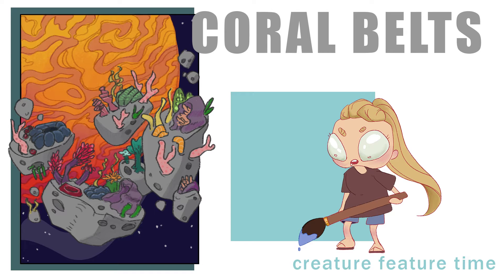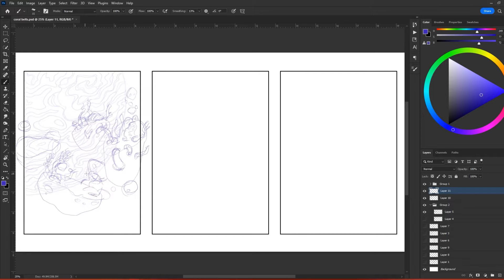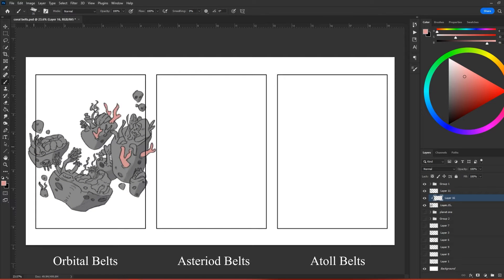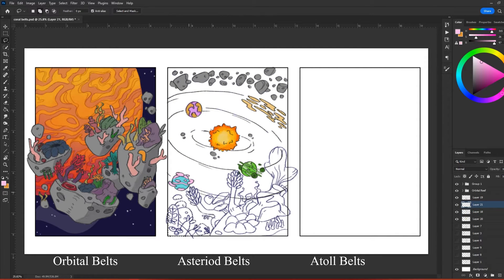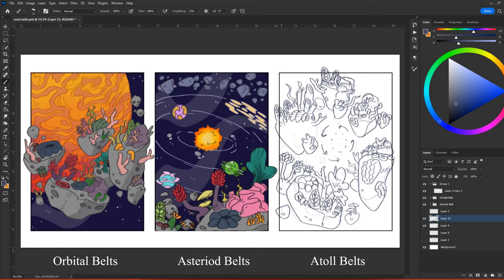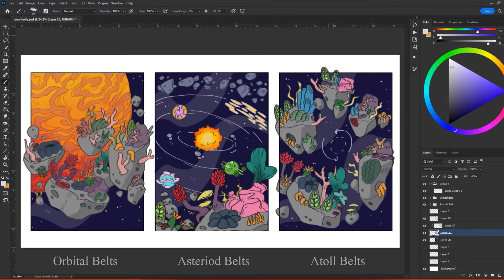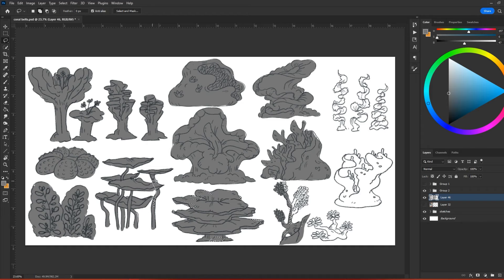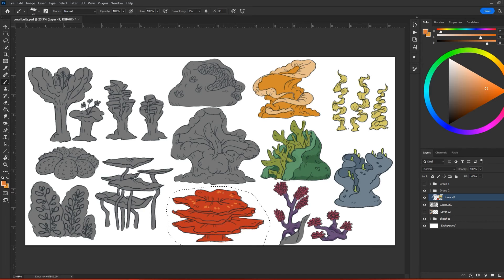Coral Belts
Hello again! Today I wanted to dive deeper into the environment in which nebulous creatures exist. Coral Belts in space open many possibilities for a new life in the cosmos! Check it out to find out more!

If you like the art that you see consider supporting me!